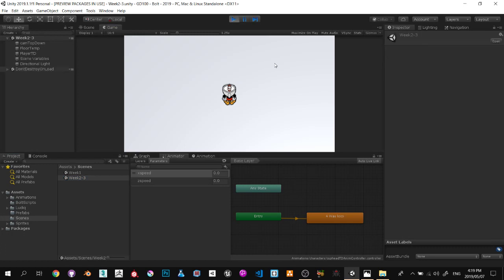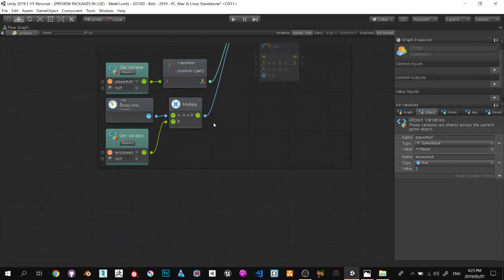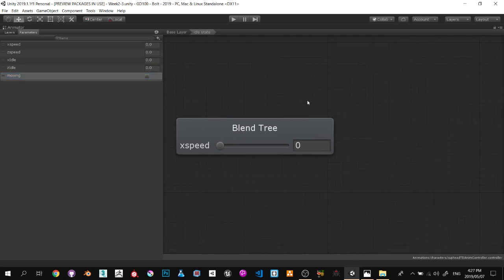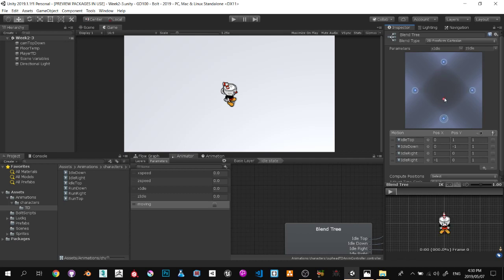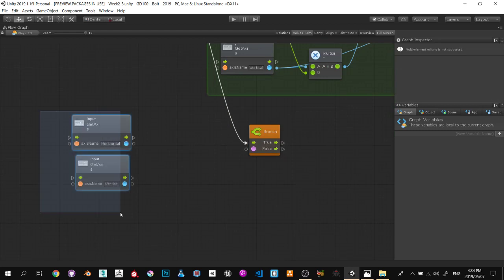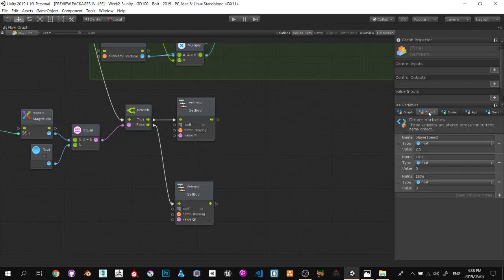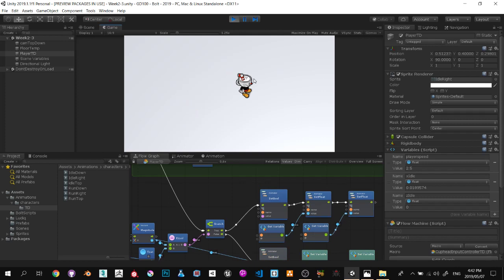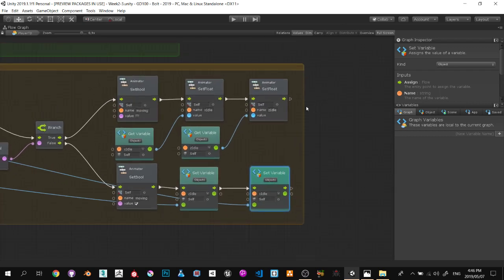Top down idle animation setup with Bolt